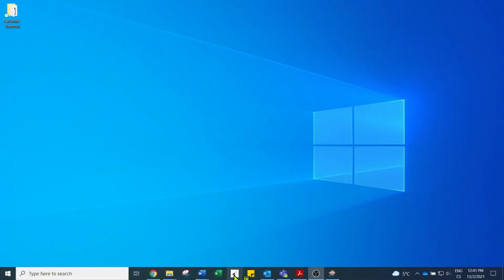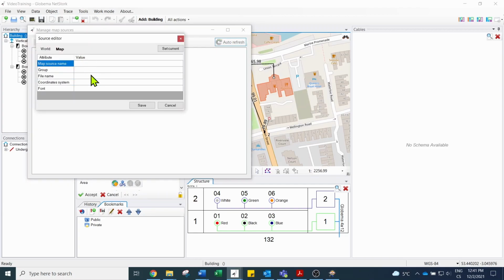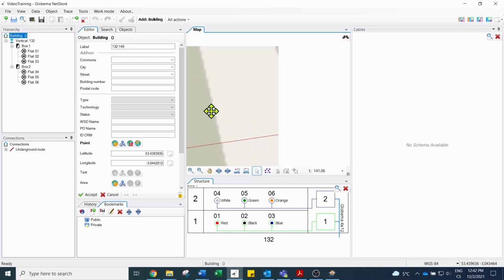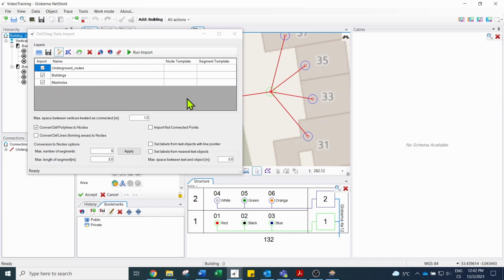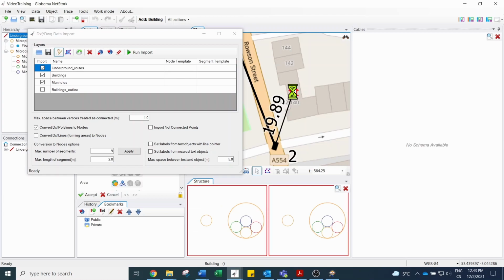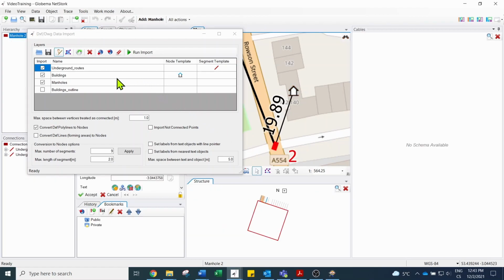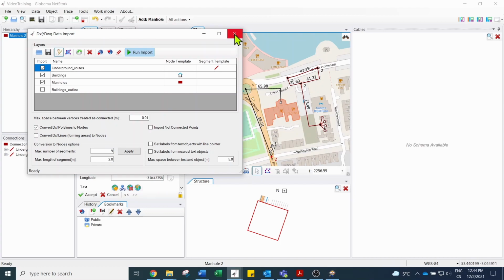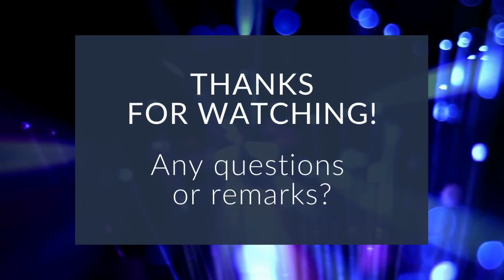NetStork tutorial 6: IMPORTING DXF/DWG FILES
Episode 6 from the NetStork tutorial series.

CONTENTS: Map sources management, displaying background map data and its import to NS as a part of the network.

0:00 Intro
0:31 Map sources management
1:05 Displaying a DWG file
2:05 Importing a DWG file
3:19 Pairing layers with template objects
4:08 Additional parameters settings
4:59 Post-import info
5:39 Outro

Download the prepared sample of background map data for free

Download a full PDF version of the training material for free

Created with the OBS Studio, Audacity and DaVinci Resolve.